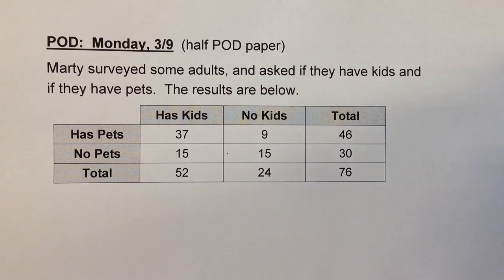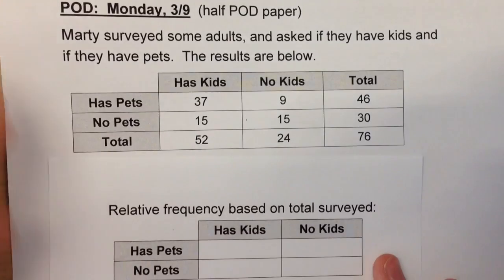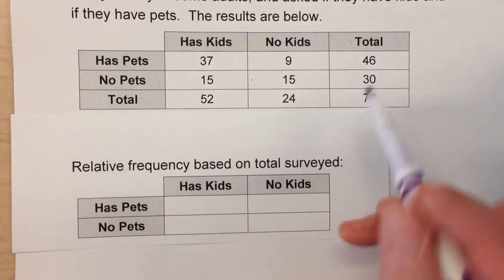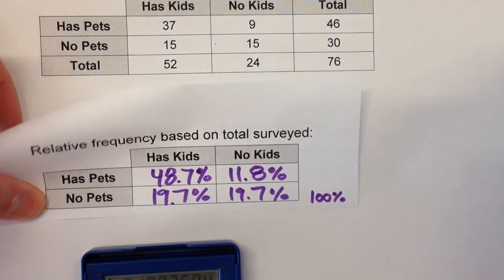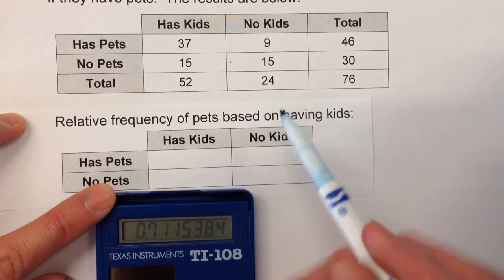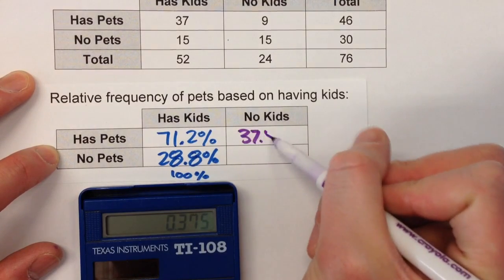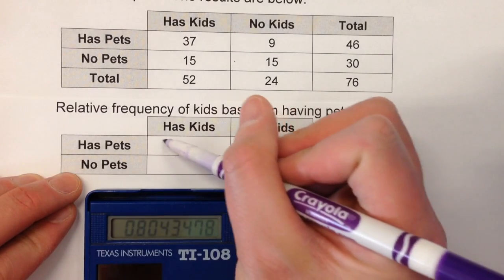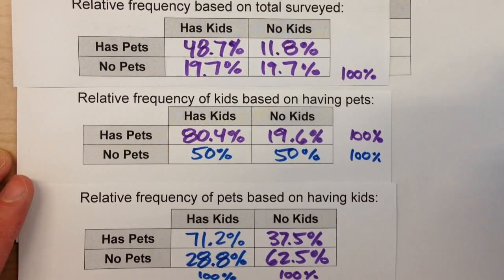Two-Way Relative Frequency Tables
Two-way tables can be confusing!  In this video, I explain how to use a two-way frequency table to make two-way relative frequency tables!